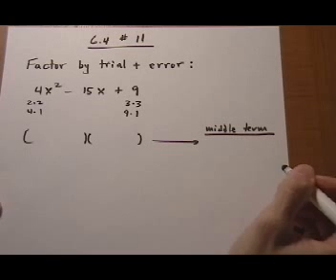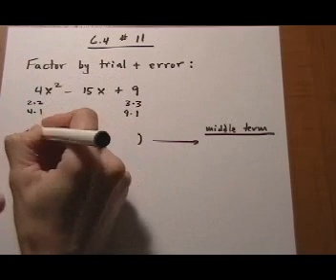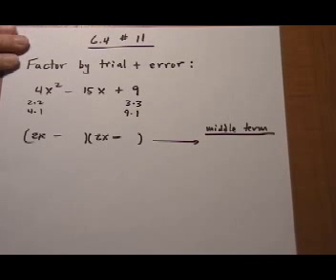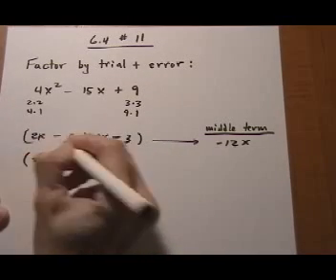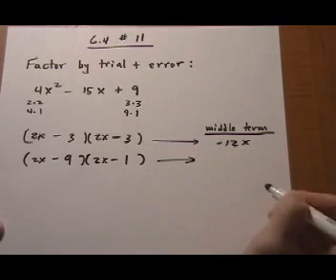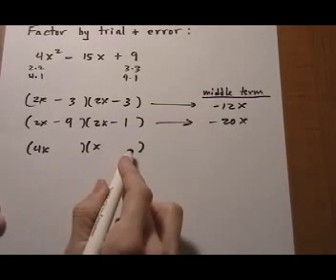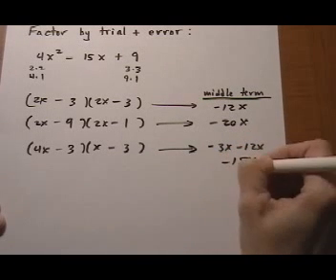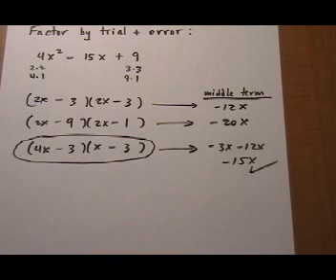factor trinomial by unfoiling (trial and error)